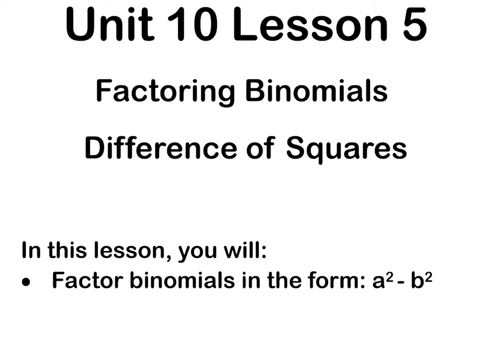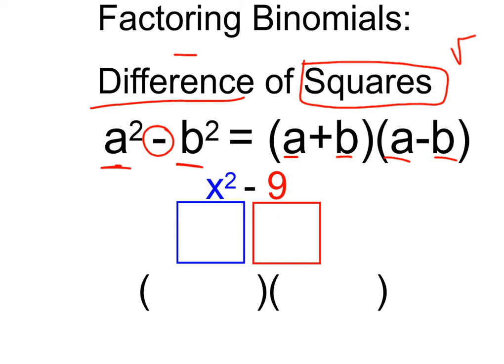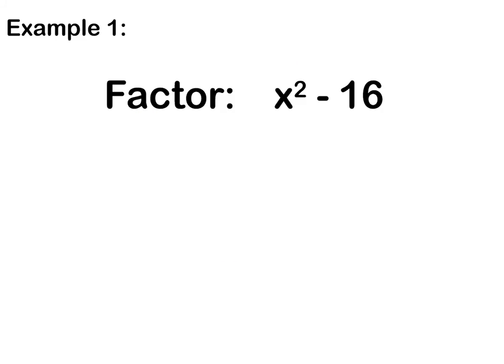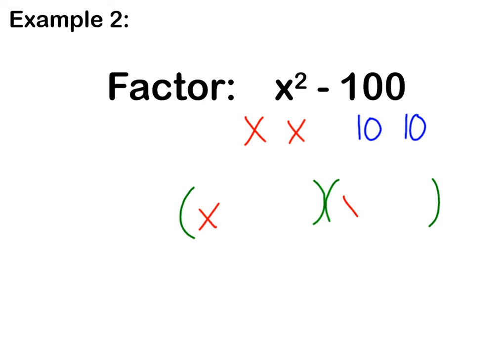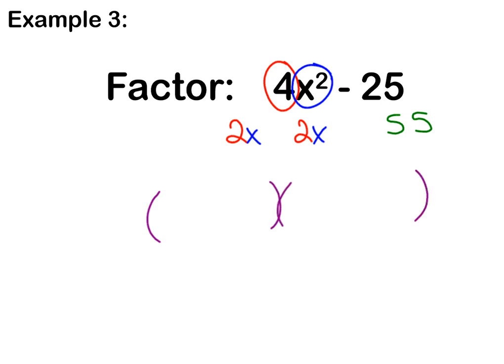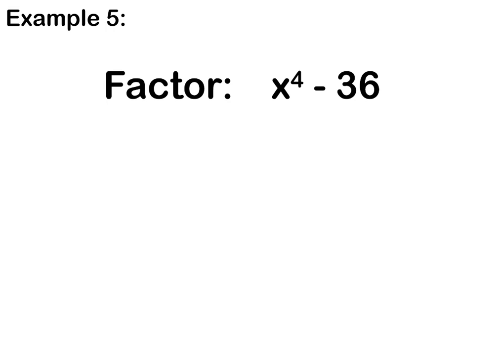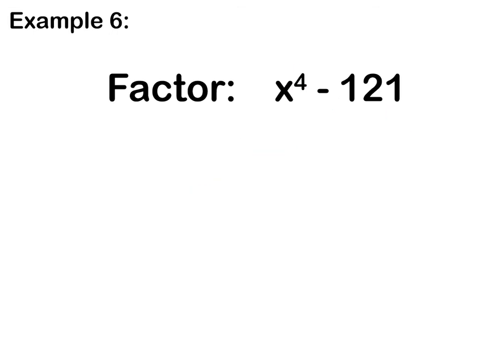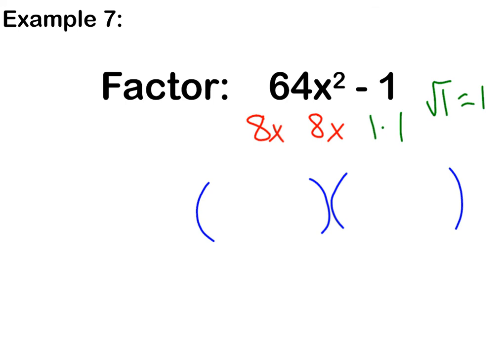Algebra 1 Unit 5 Factoring Binomials